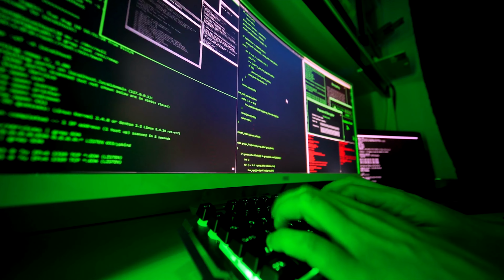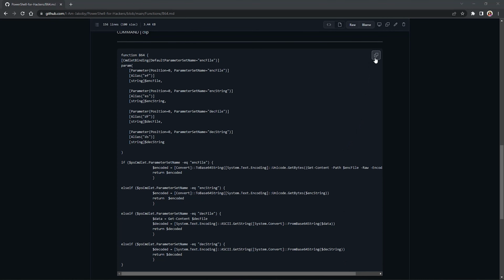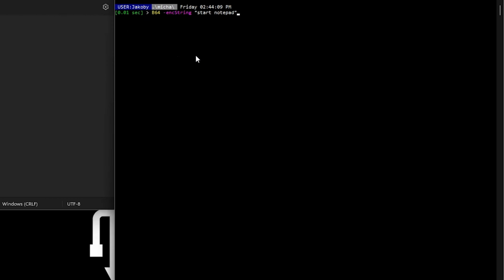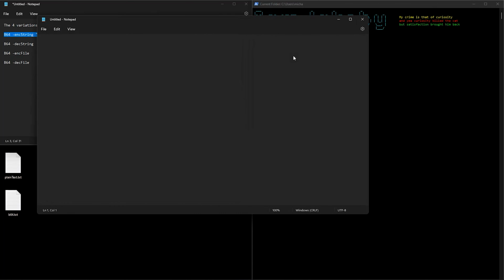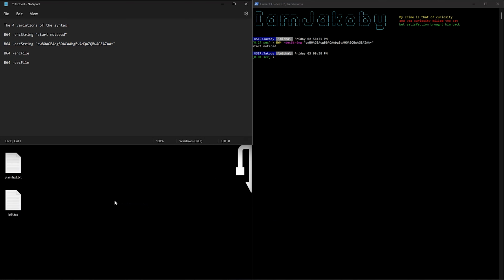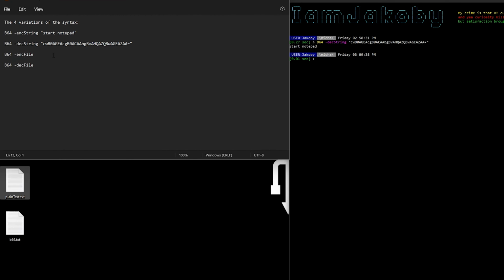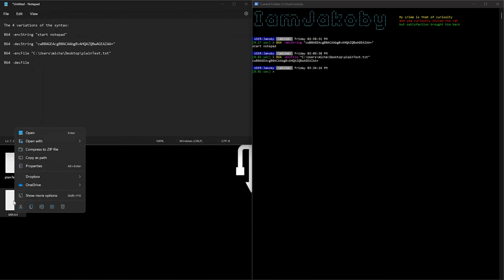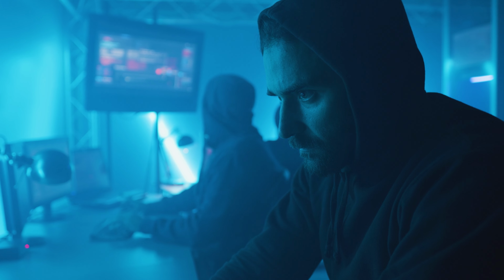Powershell For Hackers - Base64 Encoding/Decoding Text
In this video I'll show you one of the functions I wrote for my "Powershell for Hackers" repository on github.
The goal will be to show you how to encode and decode your scripts into or from Base64.

Inside this repository are several functions I have wrote to aid new hackers in writing their own payloads. Here you will learn how to hack with powershell.
Please feel free to check them out and try to construct a payload of your own.

Timecodes:

0:00  - Intro
0:15  - What is Base64?
1:11  - Encoding strings
1:49  - Decoding strings
2:11  - Encoding files
2:49  - Decoding files
3:17  - Outro